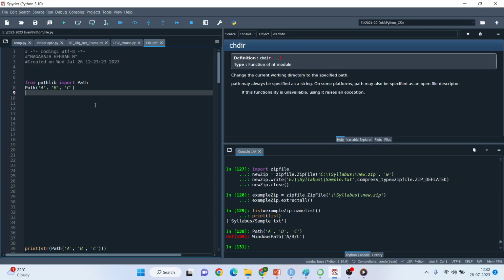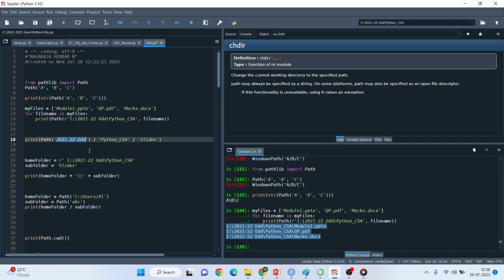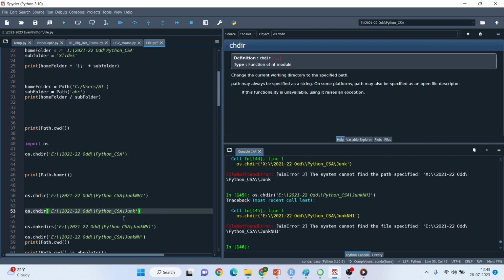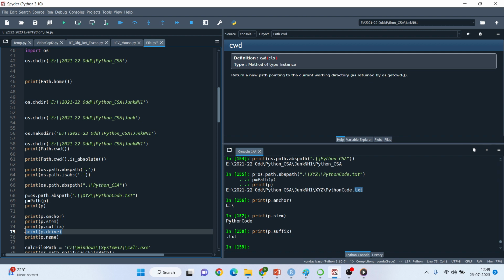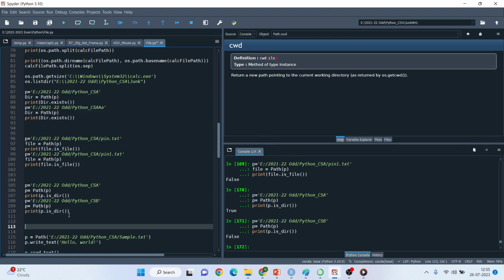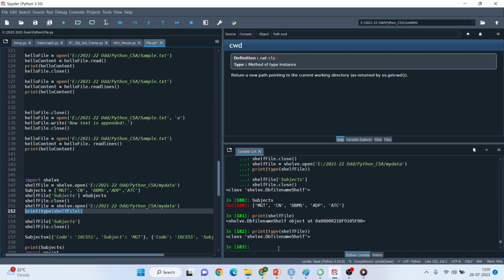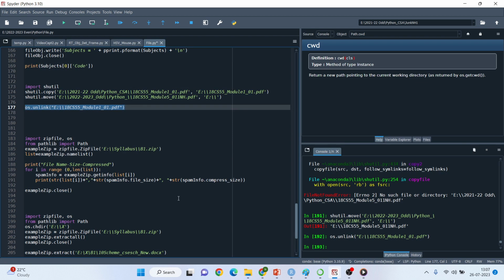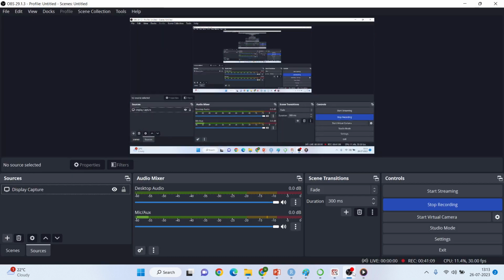File Handling in Python